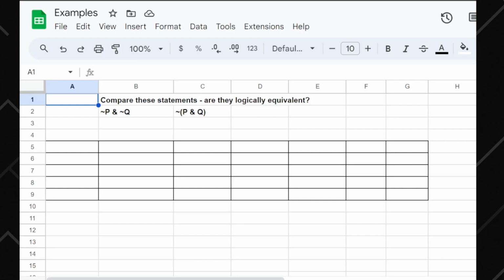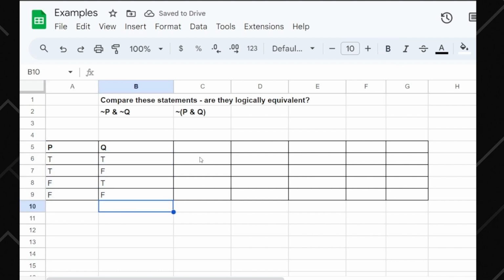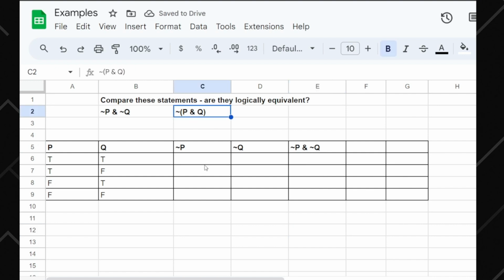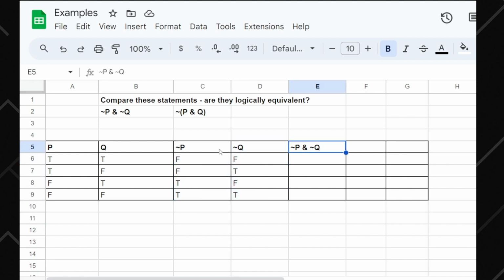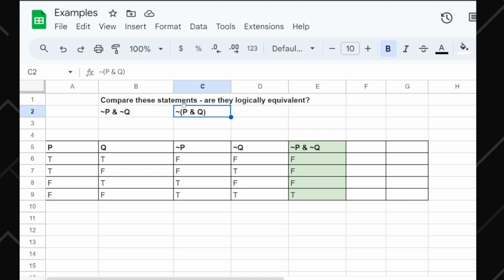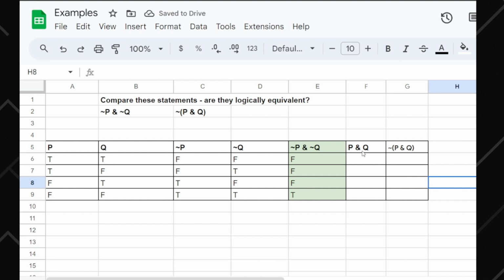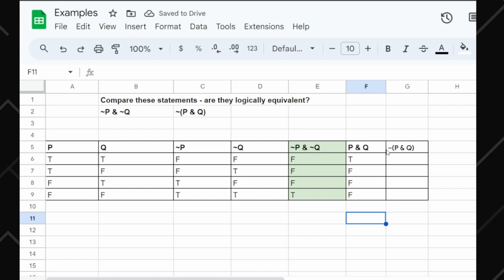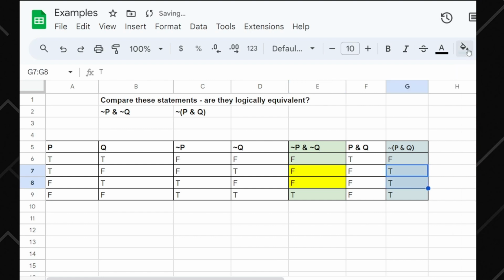Truth Table Practice: Compare ~P & ~Q and ~P & Q